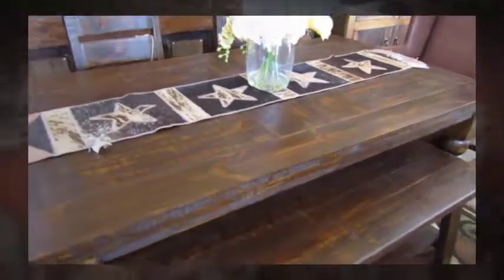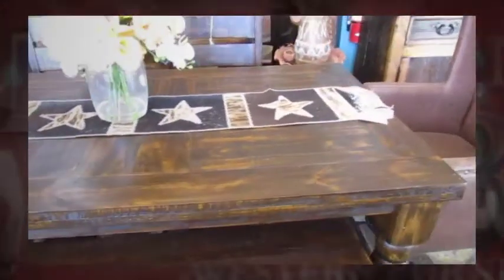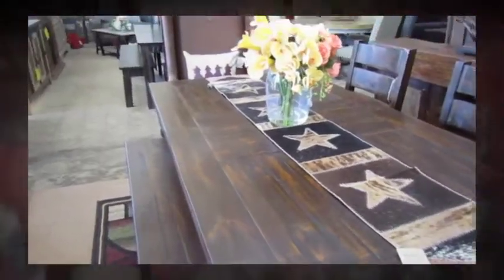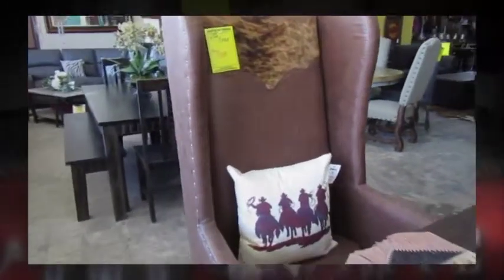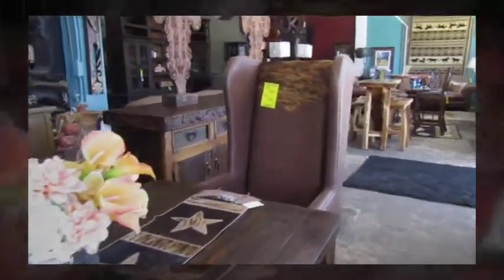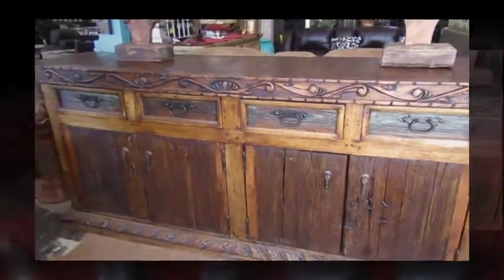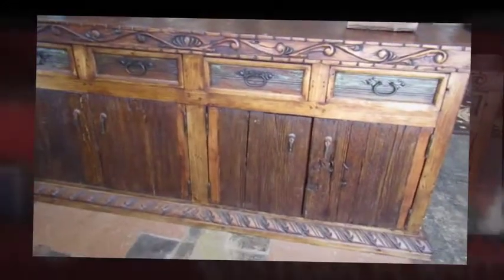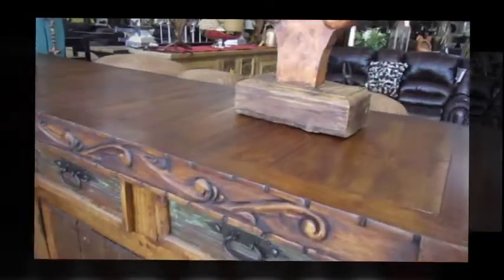New pieces in the store: Dining Table, Chairs, Cabinet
Family Dining Table and Reclaimed Barn Doors Wood cabinet